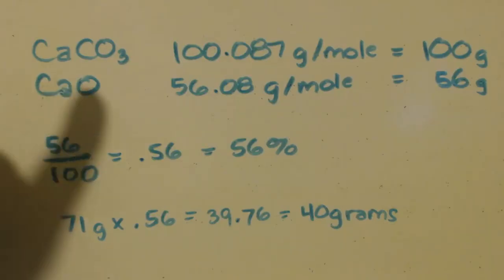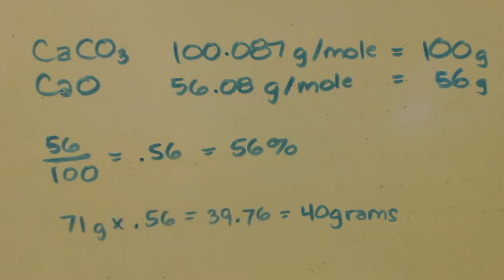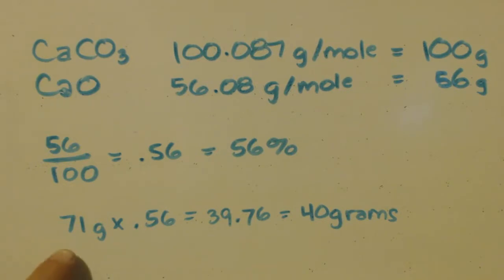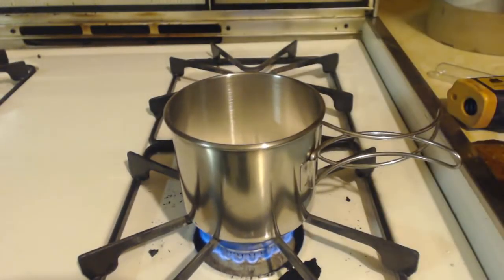MAKING CALCIUM OXIDE (calcination reaction)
THIS IS JUST A CALCINATION REACTION (thermal decomposition) OF CALCIUM CARBONATE. THAT I SHOW CAN BE DONE WITH A COUPLE TORCHES BUT TAKES FOREVER SO I MOVED ON TO A KILN. IT GOT SO HOT THE METAL VESSEL PEALED A LAYER AWAY AND CONTAMINATED MY PRODUCT. I DID USE A MAGNET TO GET THE IRON OUT OF THE END PRODUCT...… .Also calcium oxide is a good drying agent